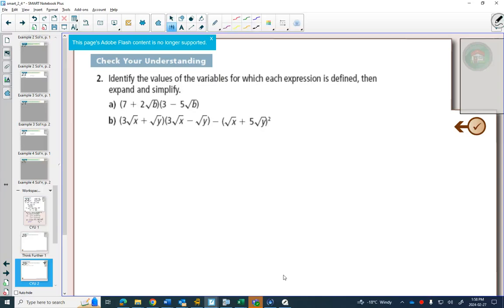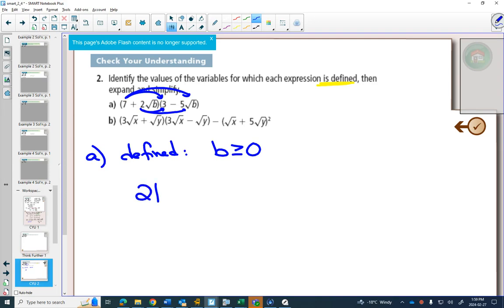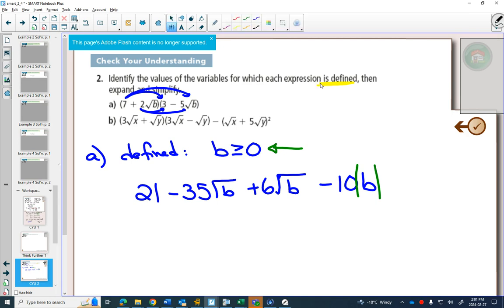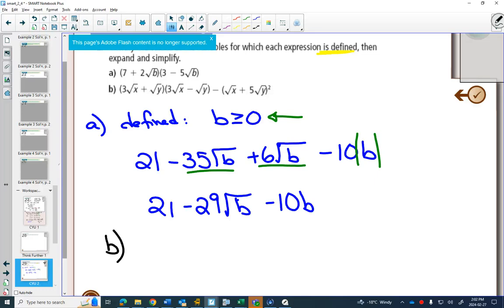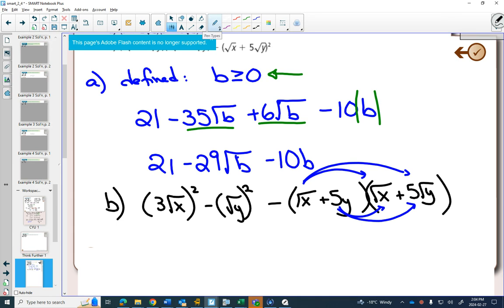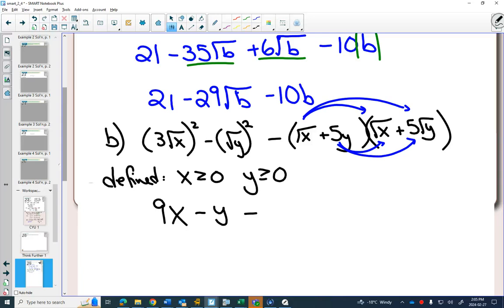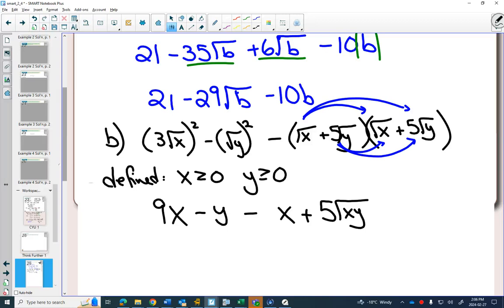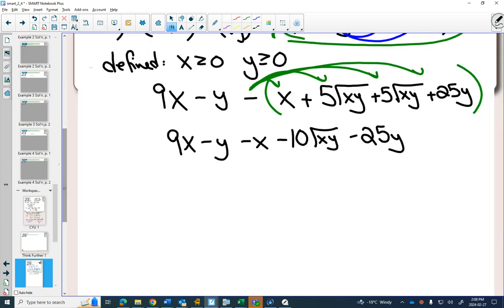30SP 2 4 Example 2